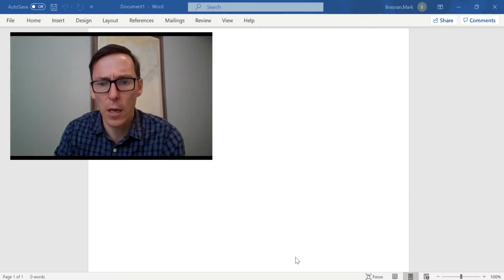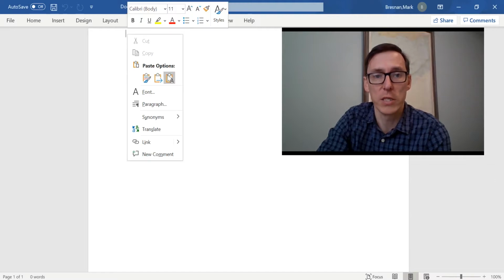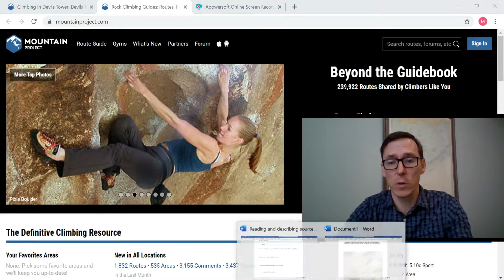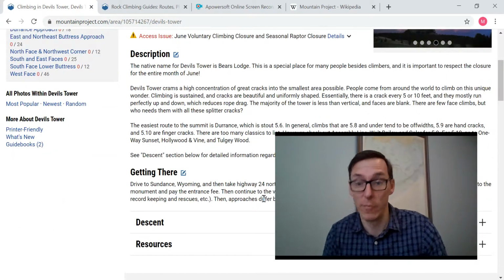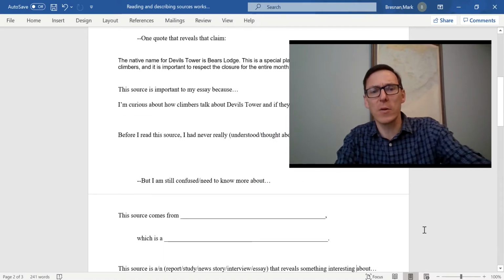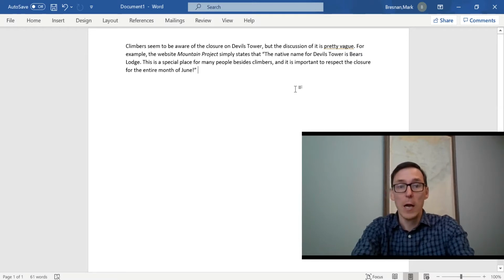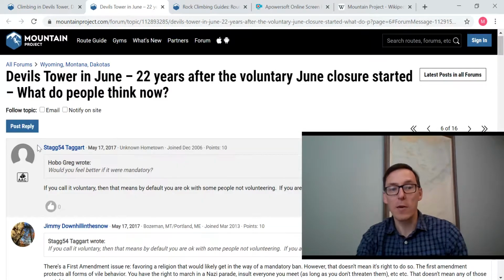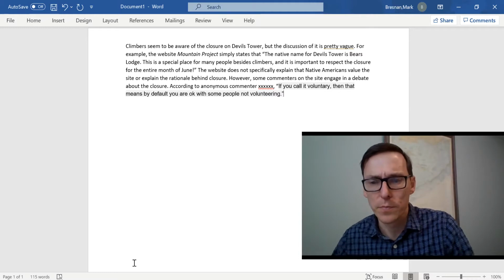Essay 2 Using Sources